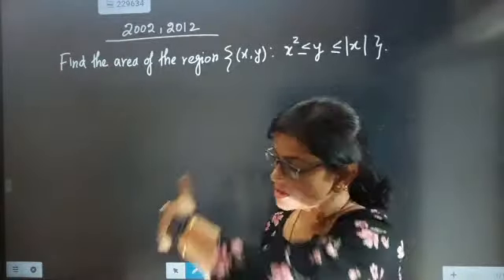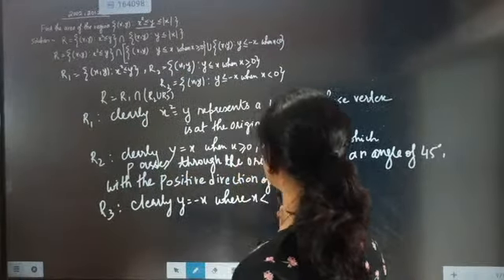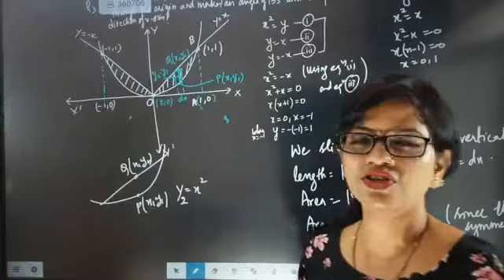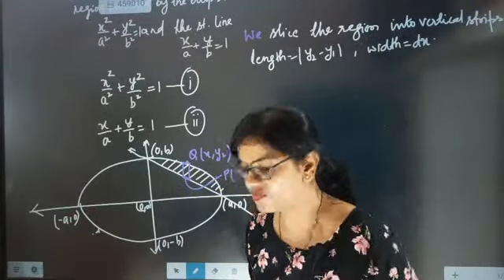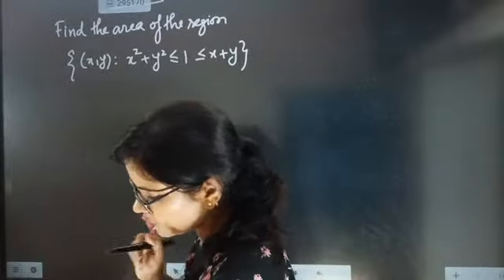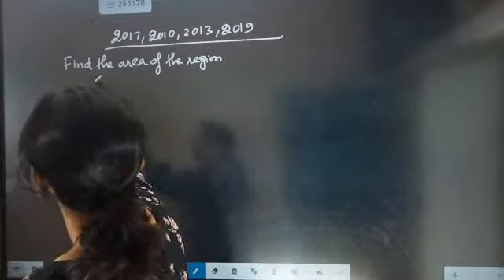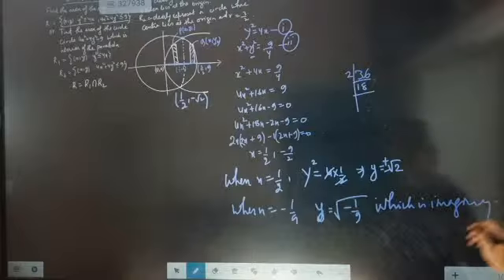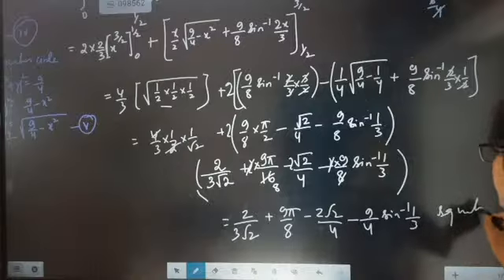class12 maths,Area of bounded regions, term2 part-3